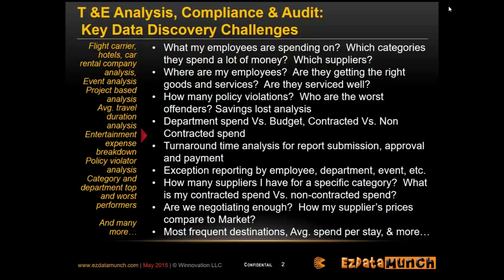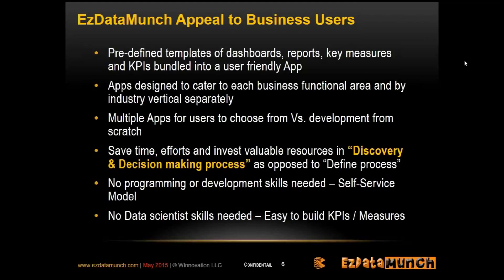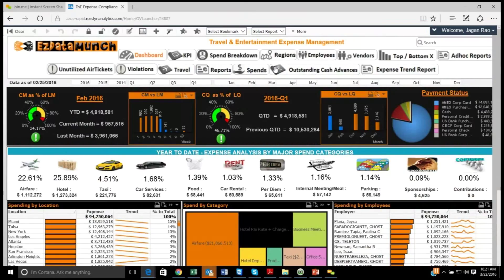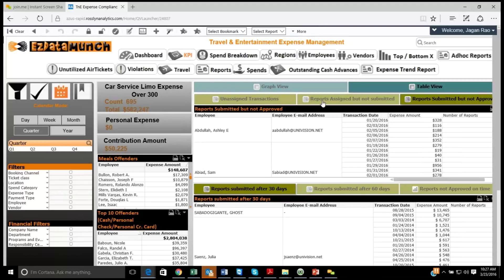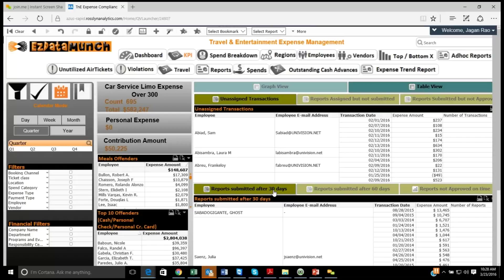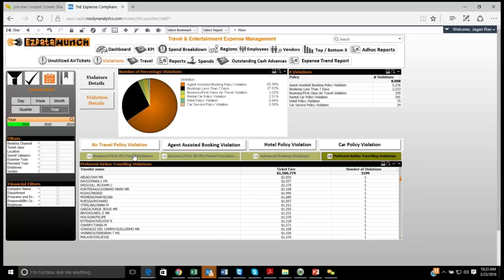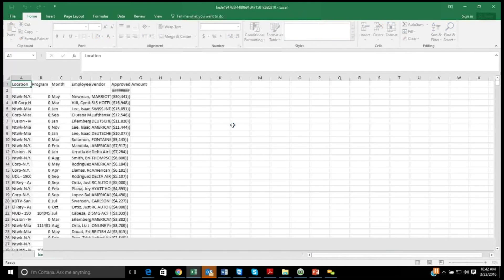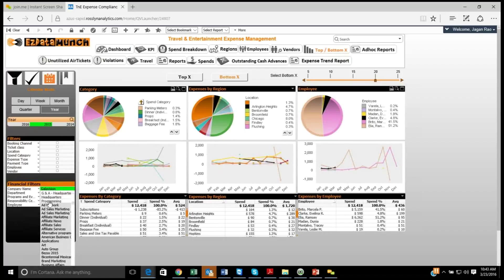Automated T & E Audit and Compliance Review Using Data Analytics.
This webinar addressed the core challenges faced by the CFOs regarding the most ambiguous part of business that is T & E.